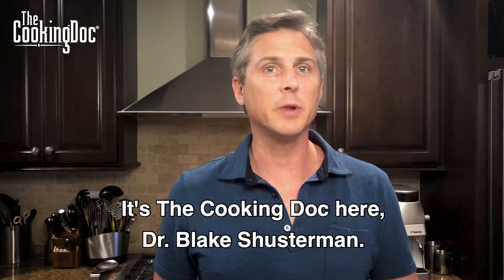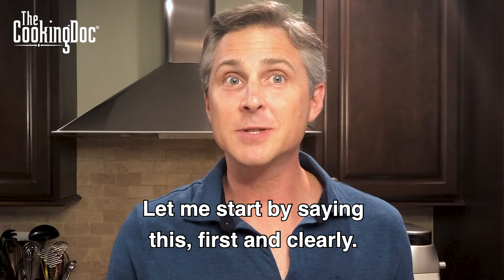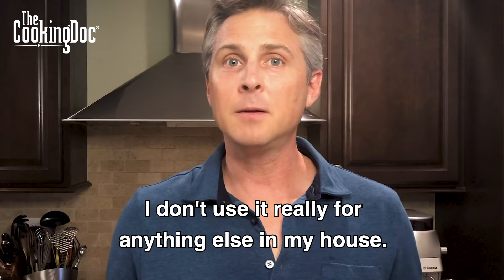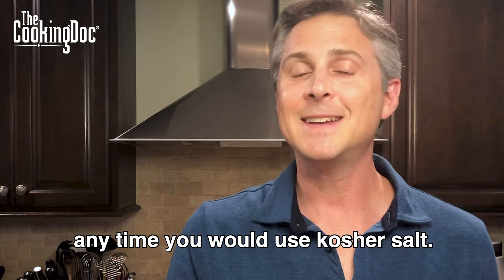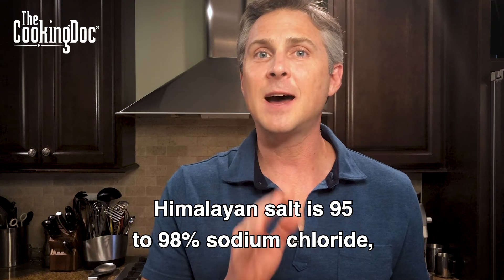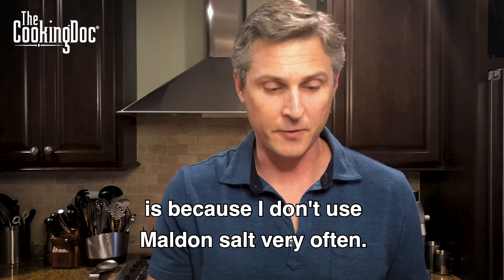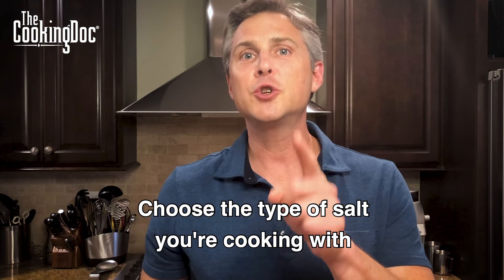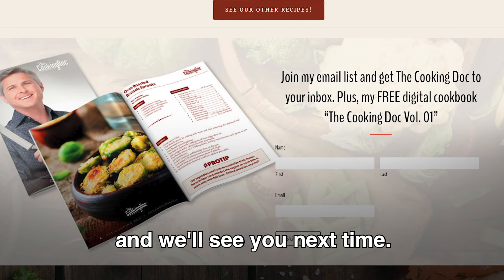Which Type of Salt is The Healthiest? | The Cooking Doc®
New Book Available: The Cooking Doc's Kidney-Healthy Cooking.

“With recipes that range from sweet to savory and will take you from appetizer to dessert, healthy cooking takes the main stage in The Cooking Doc’s Kidney-Healthy Cooking. This delightful cookbook is full of stunning photographs and lovely illustrations; valuable, practical information about kidney health, and tantalizing, tasty go-to recipes. It’s an absolute must have on your cookbook shelf. The Cooking Doc has done it – eating healthy never looked so good!”
Virginia Willis
James Beard Award-winning Cookbook author